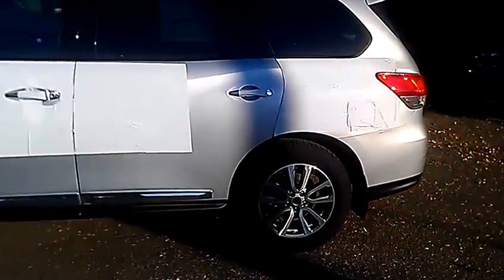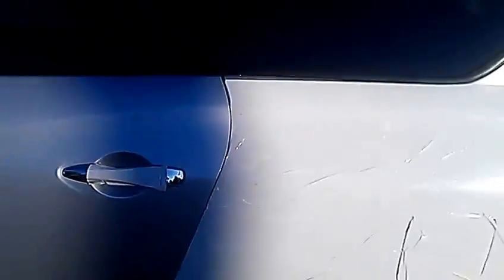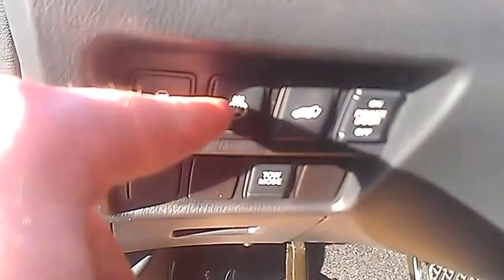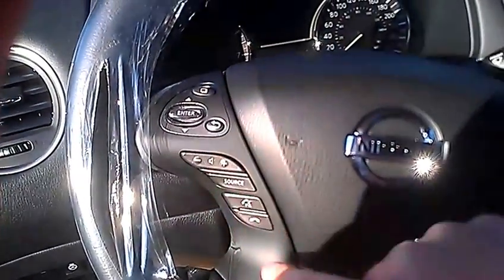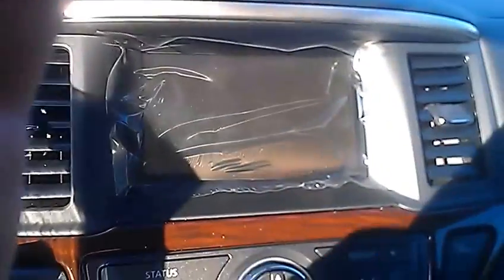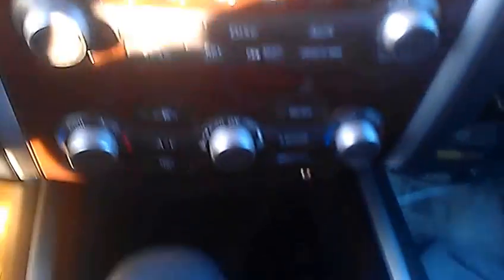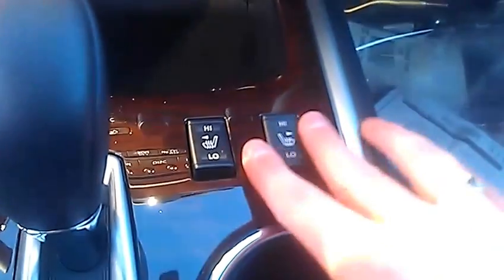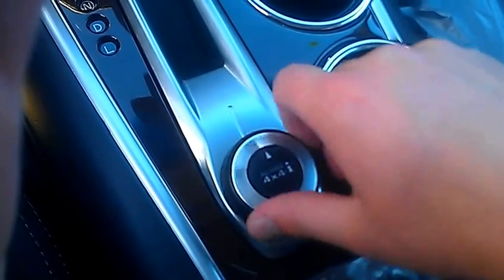Sony's 2014 Nissan Pathfinder SL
A brief overview of the 2014 Nissan Pathfinder